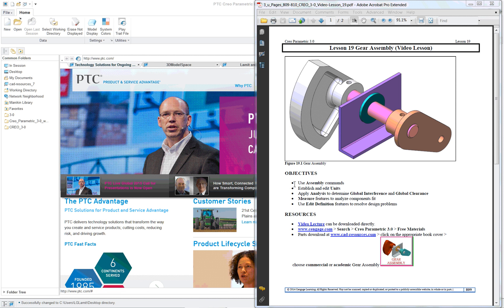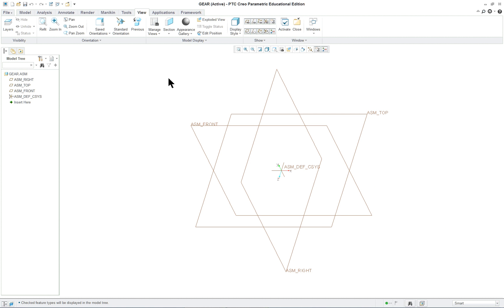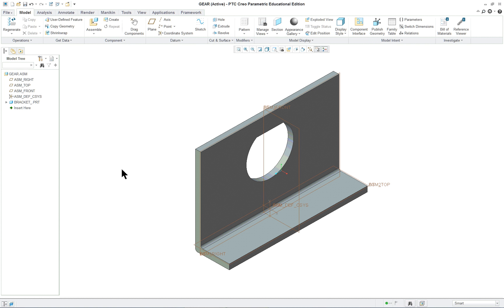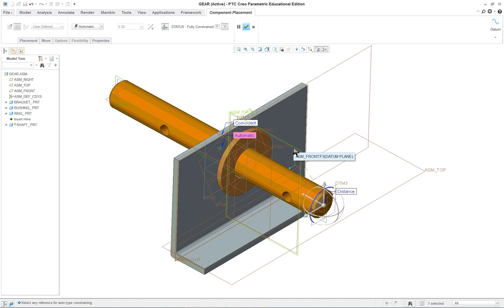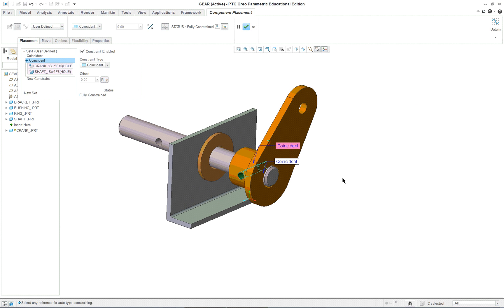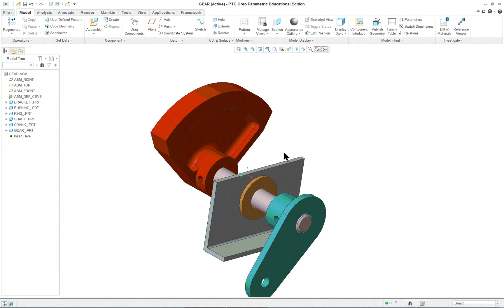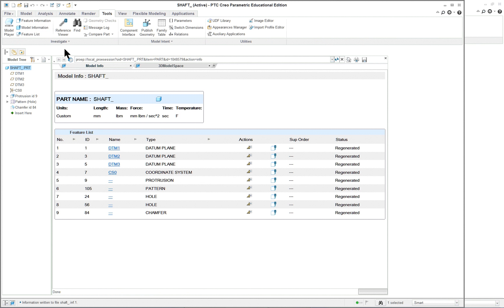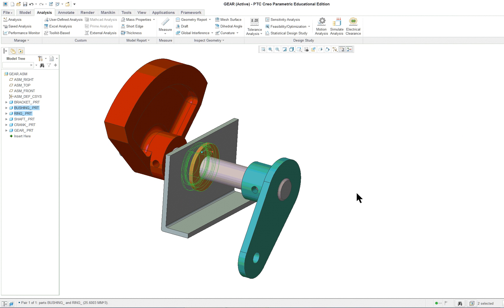Lesson 19 Gear Assembly Creo Parametric 3.0